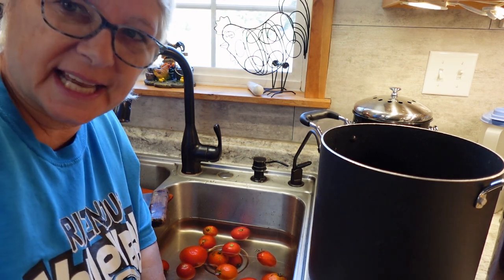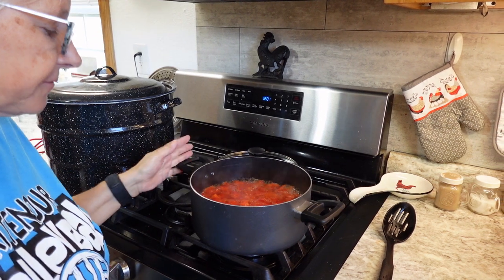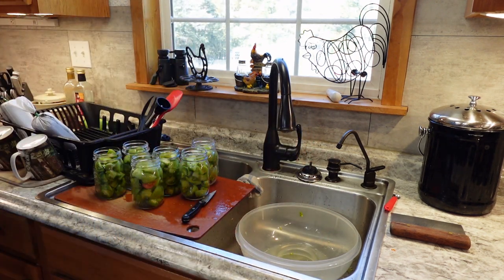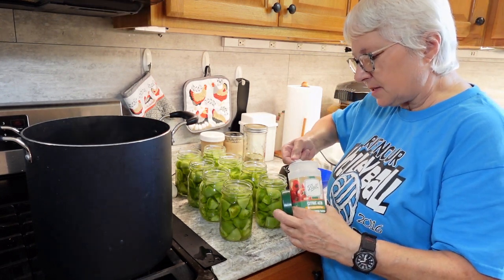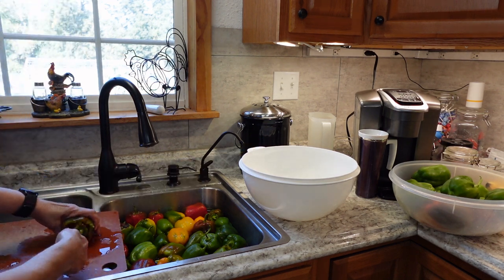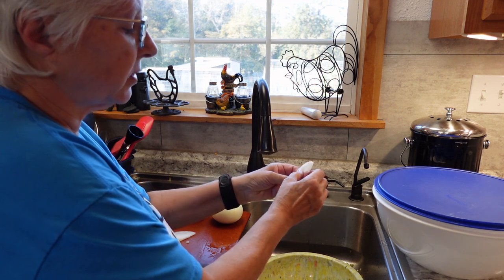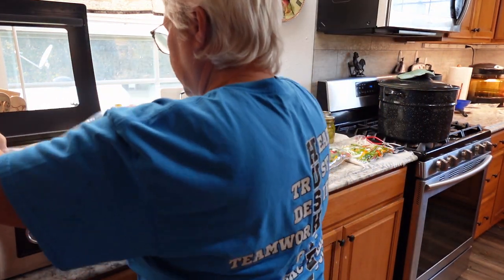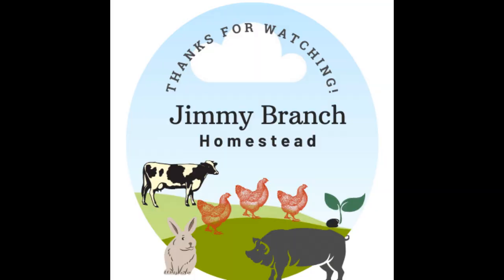Preserving Meals From the Last Harvest of the Season!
Mail:  Jimmy Branch Homestead
           Doniphan, MO  63935
Jimmy Branch Wishlist (If you would like to help support our homestead)

Video shows how I preserve the bulk of our last harvest; ripe tomatoes, green tomatoes, and bell peppers.  I make tomato soup from the ripe tomatoes, can the green tomatoes, and make several meals (2 different types) from the peppers to freeze for quick and easy meals later.

The tomato recipe is in another video; check out our cooking playlist!

4)  Add water and apple juice.  Stir well.
5) Continue stirring and cook on medium-high heat until the mixture thickens and begins to bubble.  It will get very thick.
6) Add the lemon juice.  Stir in well and boil the sauce for 1 minute, stirring constantly.
7) Fold in the drained apple slices then immediately fill the jars with the mixture (allow 1 1/2 inches headspace), and process immediately in a water bath canner.
Less than 1000 ft: Process pints or quarts for 25 minutes.
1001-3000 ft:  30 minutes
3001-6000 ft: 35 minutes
Greater than 6000 ft:  40 minutes

Water bath Canner and Essentials set
Canning Essentials/Supplies Set
Vacuum Sealer
Jar Opener

Join us as we grow our homestead and our food.  We offer educational videos on homesteading, gardening, animals, canning,  freeze drying and cooking. @JimmyBranchHomestead